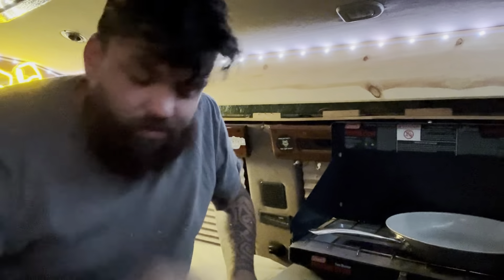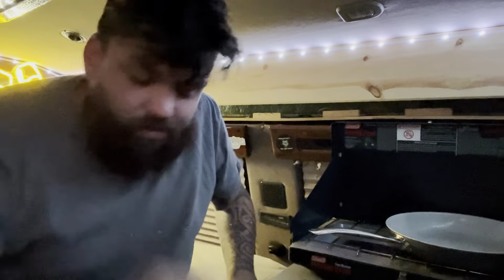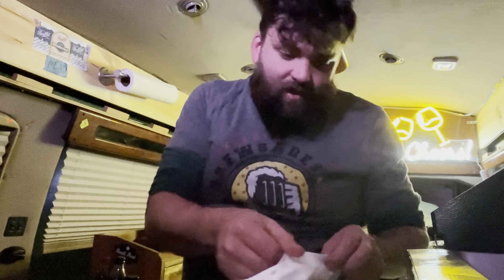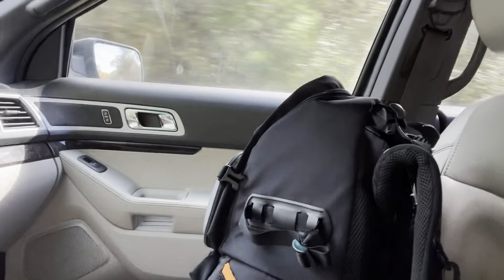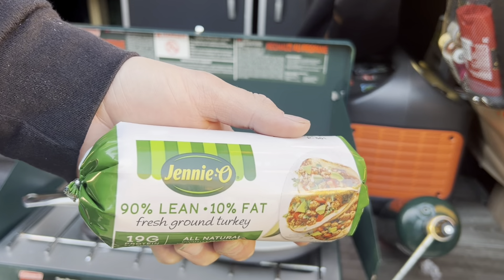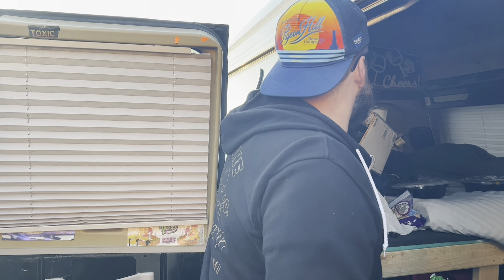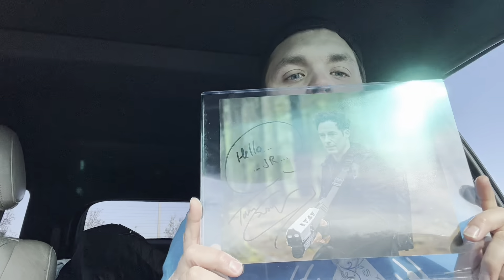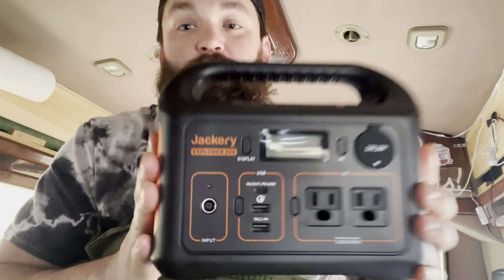I gotta do better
You like to shot gun beers? Check out the krak’in the best and fastest shotgun tool on the market!  Link below to save you $$

Need some on the go power check out jackery the best in the business for electric generators!